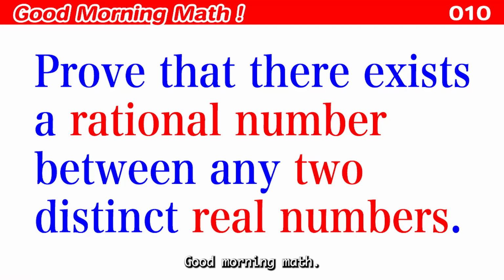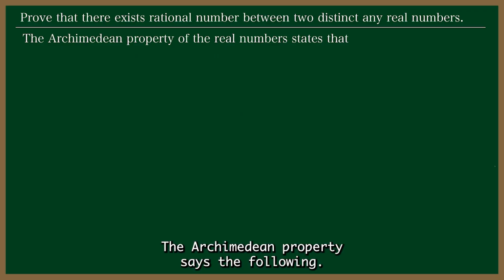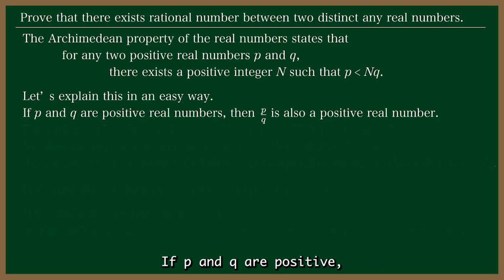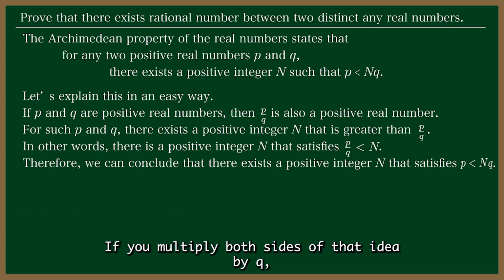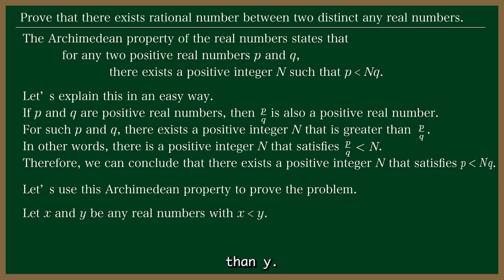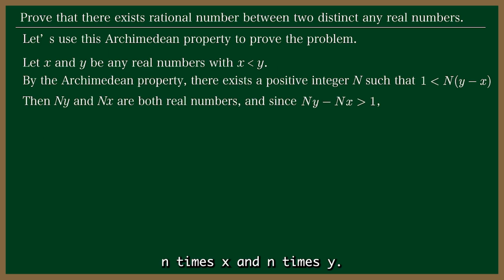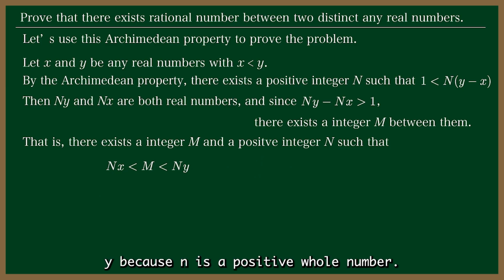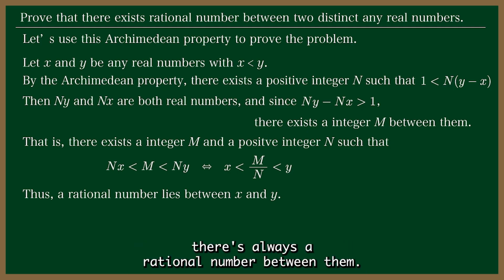Good Morning Math! 010〜Prove that between any two real numbers, there is always a rational number.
Good Morning Math! 010
Prove that between any two real numbers, there is always a rational number.

公開中の動画の索引や、問題に対するコメント、福田のアプリ紹介、管理人の部屋では俳句と故郷焼津のエッセイも！

【福田の入試問題解説アプリ】
東京、京都、北海道、東北、筑波、千葉、一橋、東京工業、東京医科歯科、浜松医科、名古屋、大阪、神戸、九州
全１４大学の入試問題、解答（静止画）、解説（動画）を過去7年収録。
入手方法（無料･アプリ内課金あり・・・最新年度のデータはすべて無料です)
入手は以下のサイトから
iPhone, iPad用(Apple AppStore)

【首都圏有名私立大学入試数学解説アプリ】
早稲田、慶應義塾、青山学院、上智、明治、立教、中央、東京慈恵会医科
全８大学の入試問題、解答（静止画）、解説（動画）を過去3年収録。

その他の福田のアプリ
【gDraw】グラフ描画
gDraw for iPhone (250円)

【分数電卓】分数計算、帯分数を含んだ計算、分数で答を出す(無料)
iPhone, iPad(AppStore)

【実数電卓】ルート計算、有理化も自由自在、答もルートのままで(無料)
iPhone, iPad(AppStore)

【関数計算電卓】有理関数の値計算、分数・ルールのままで結果が出せる(無料)
iPone, iPad(AppStore)

【トリプル電卓】３連電卓。３つの電卓を切り替えながら爆速計算(無料)
iPhone, iPad(AppStore)

【聞いて喋って覚える九九】
音声認識で練習する九九アプリ。声を出して九九をマスター！(無料・アプリ内課金あり)
iPhone, iPad(AppStore)